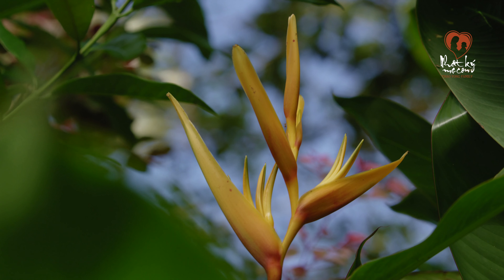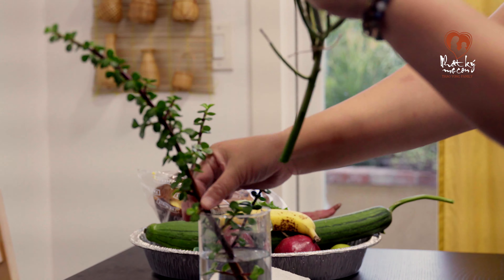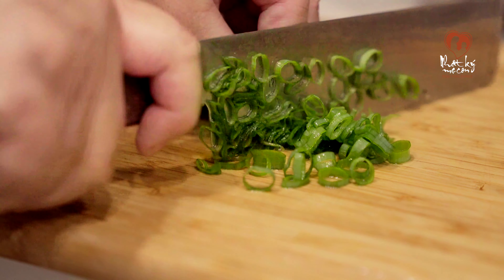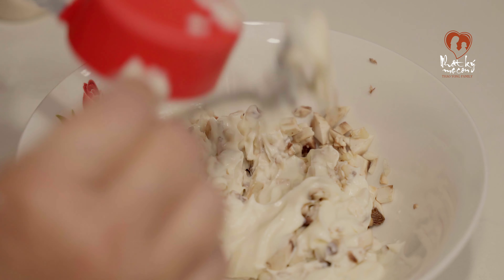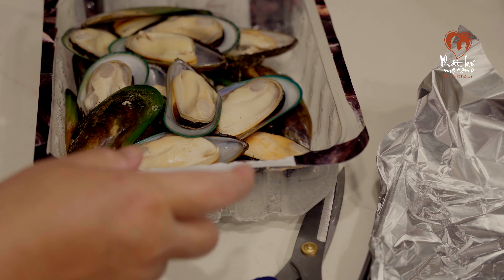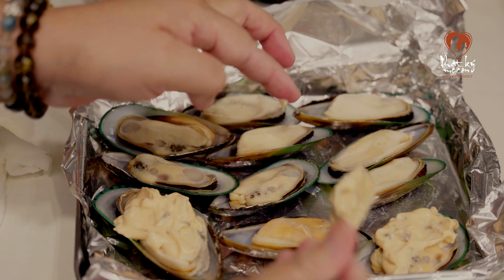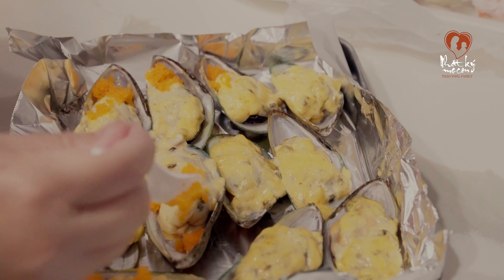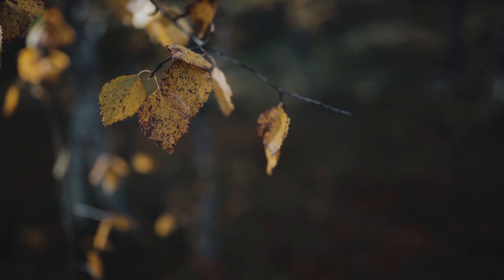Vẹm Nướng Kiểu Nhật Cho Lễ Tạ Ơn | Nhật Ký Mẹ Con. Thảo Yong Family | Cuộc Sống Mỹ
Video chia sẻ món Vẹm Xanh nướng kiểu Nhật tại gia đình Nhật Ký Mẹ Con ngày Thanksgiving, Mến chúc các bạn tại Mỹ co 1 ngày Lễ tạ ơn vui vẻ, cám ơn tất cả bạn bè gần xa đã ủng hộ. Love all
► Chúc các bạn có những phút giây xem video vui vẻ
► Kết nối với mình tại
► Đừng quên đăng ký, chia sẻ và để lại những dòng bình luận góp ý ở video để Mẹ con mình và bạn kết nối lại gần nhau hơn nữa.
CHÚC CÁC BẠN 1 NGÀY MỚI VUI VẺ !
© Bản quyền thuộc về Nhật Ký Mẹ Con/ Thảo Yong Family
© Copyright by Nhật Ký Con Thảo Yong Family Production ☞ Do not Reup